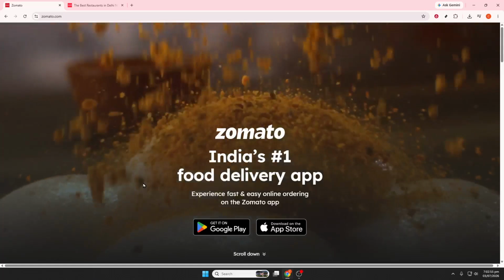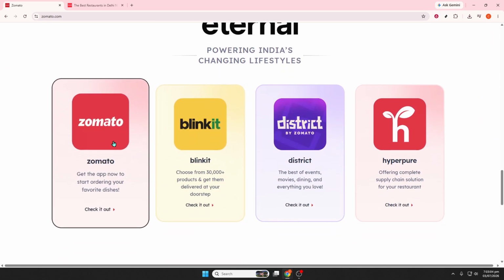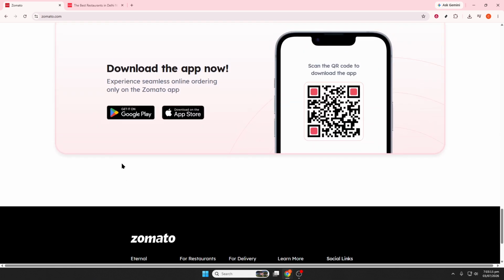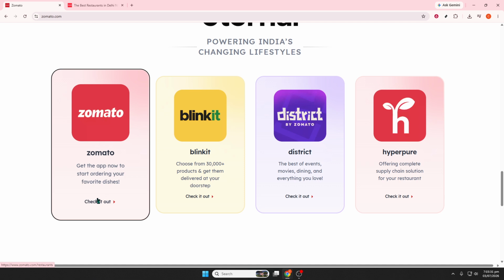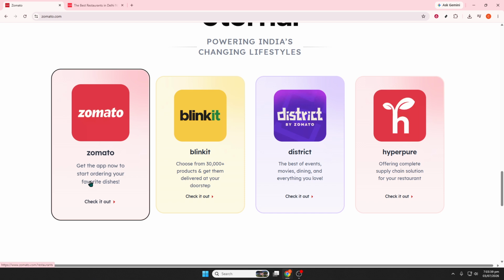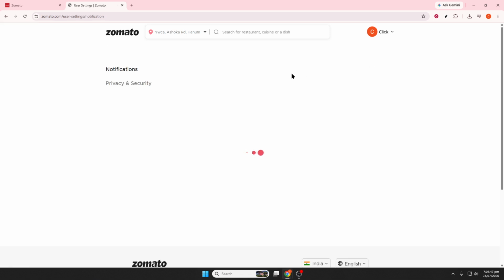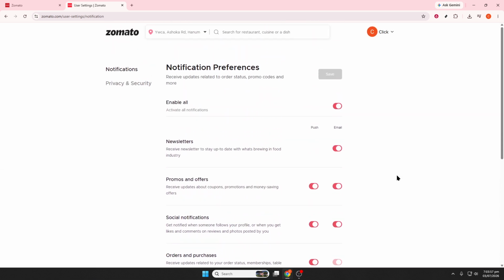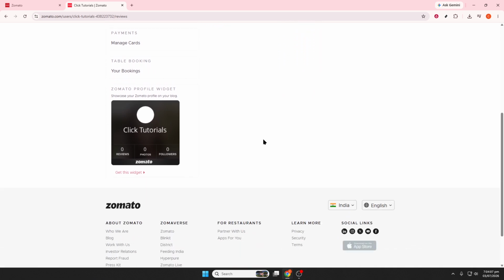How To Clear Zomato Order History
Want to clear your Zomato order history? In this step-by-step tutorial, I'll show you how to manage your Zomato order history and explain the options currently available in the app. If you're looking to protect your privacy, organize your account, or remove access to your previous orders, this guide will walk you through everything you need to know.

You'll also learn whether Zomato allows users to permanently clear or delete their order history and what alternative options are available.

This tutorial is beginner-friendly, easy to follow, and updated with the latest Zomato app interface.

💡 Note: Zomato features may vary depending on your region, account type, and app version. If you don't see a particular option, it may not be available in your version of the app.